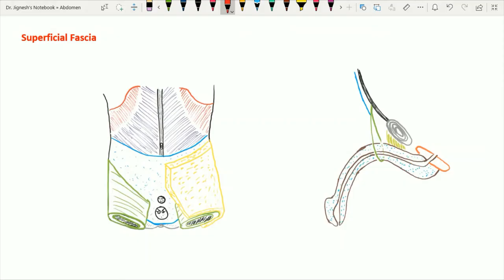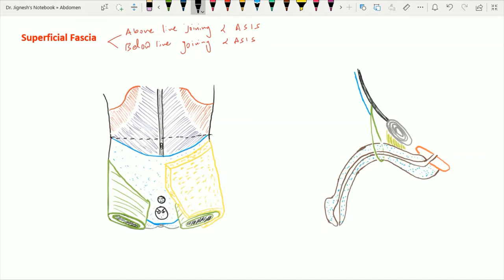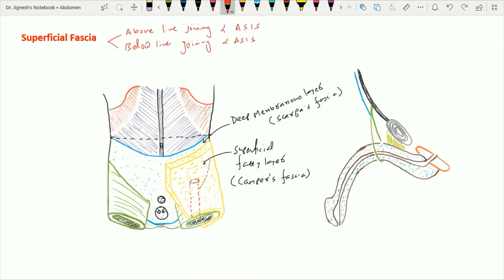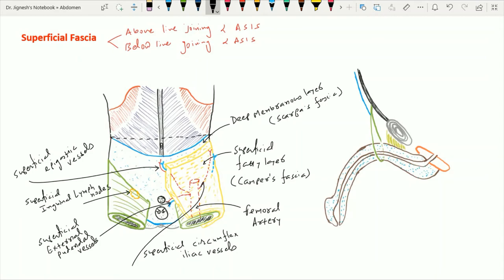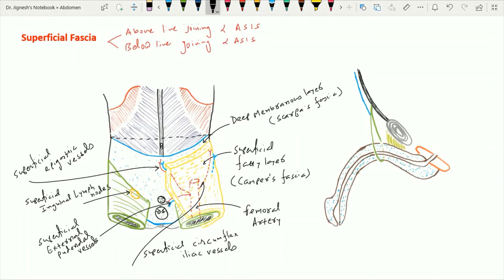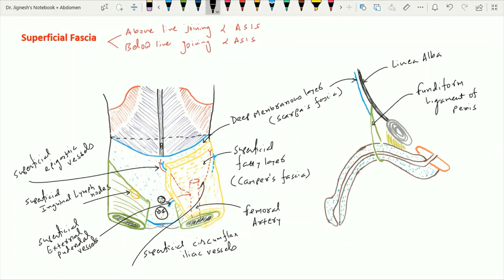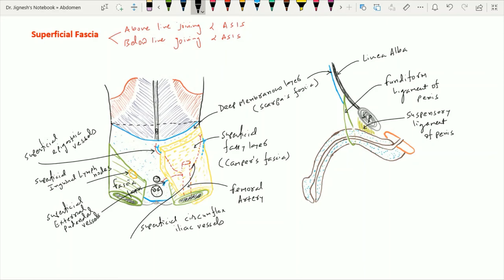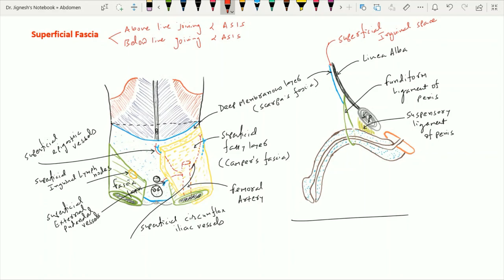Anterior Abdominal Wall -2 Superficial fascia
Superficial fascia, camper's fascia, Scarpa's fascia, superficial inguinal space, fundiform ligament of penis, suspensory ligament of penis